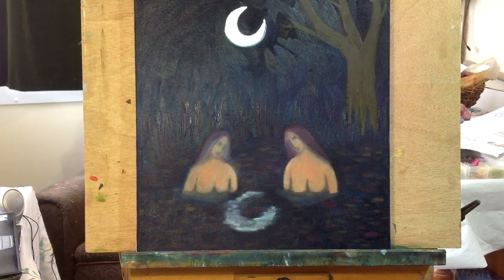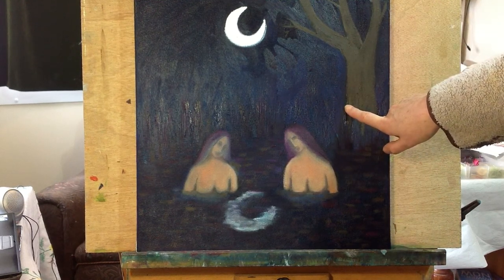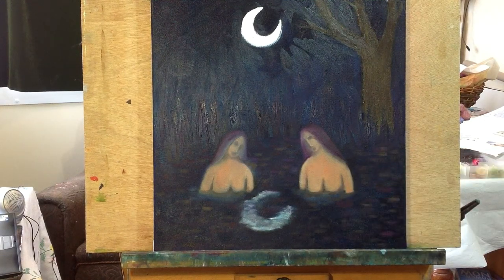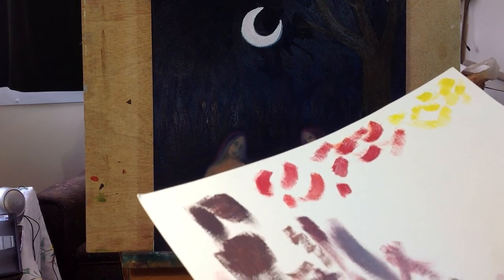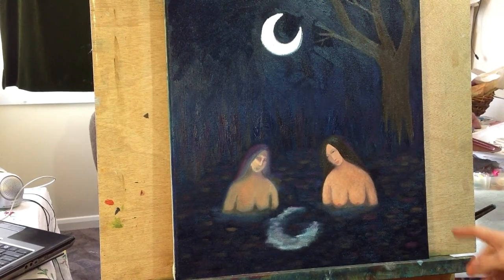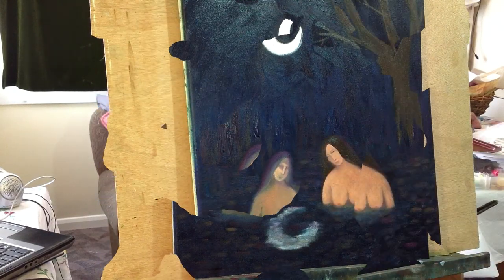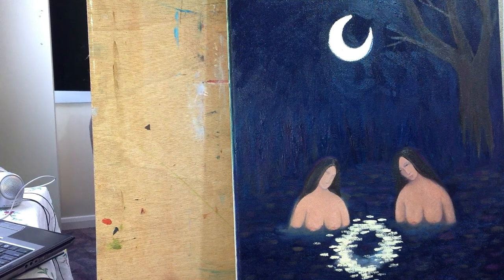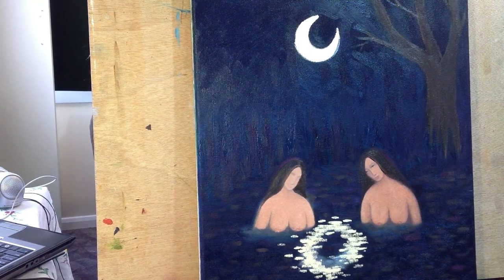Studio Vlog with oil painting demo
Never done a vlog before but I thought I'd give it a try - you can even see bits of my head in this one! I'm talking about an oil painting I'm working on (one of several) and resolving one of the problems which can happen with oil paints and painting skintones.